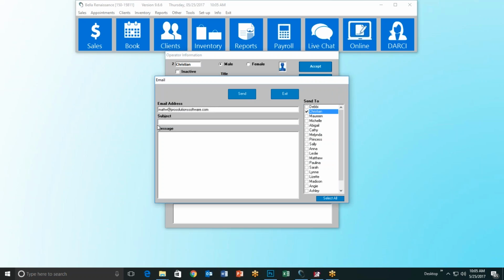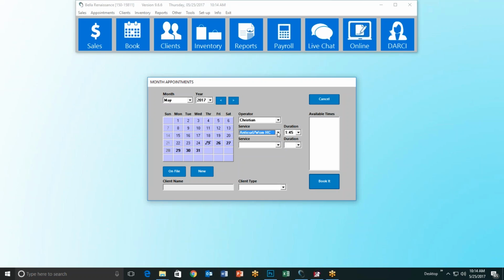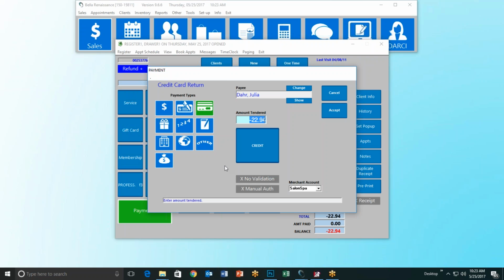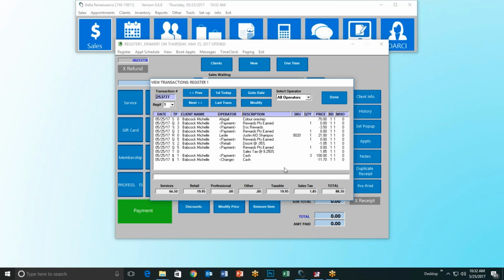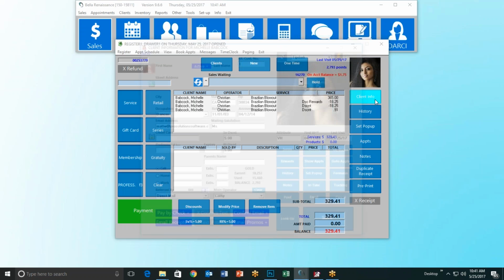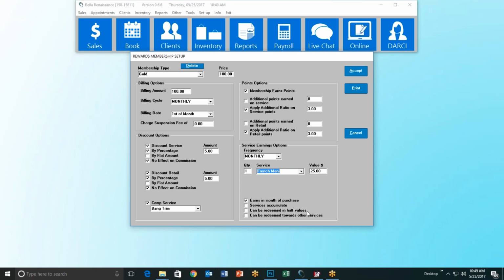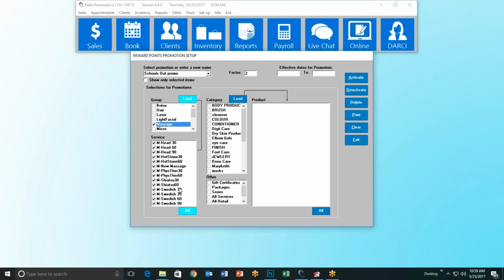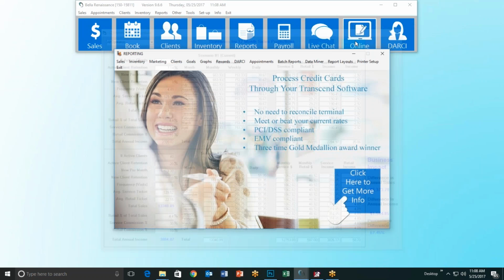2017 05 25 10 04 Transcend Advanced Class